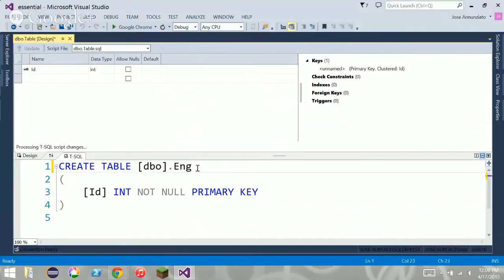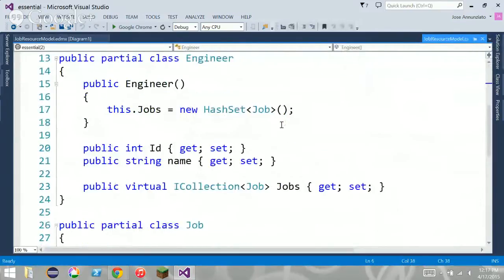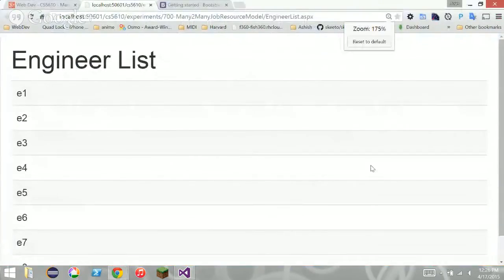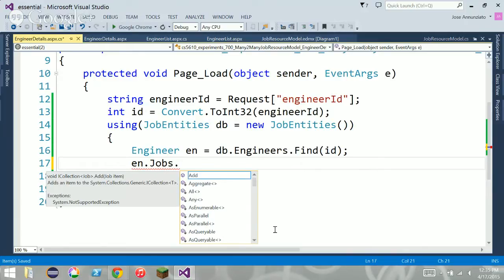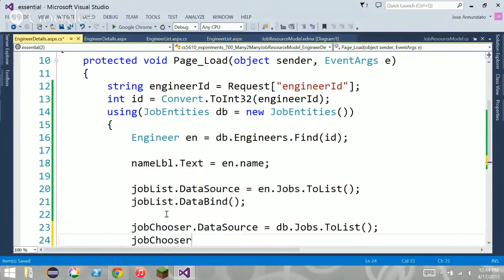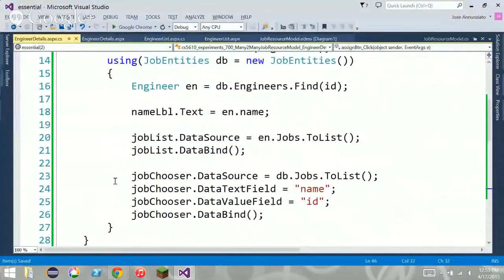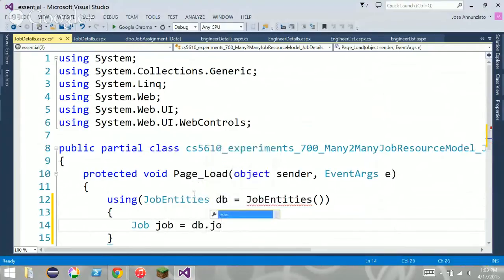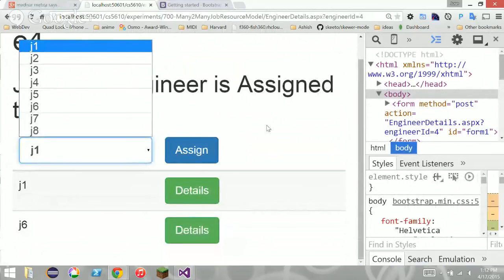Web Dev - CS5610 - Many to Many and Entity Framework